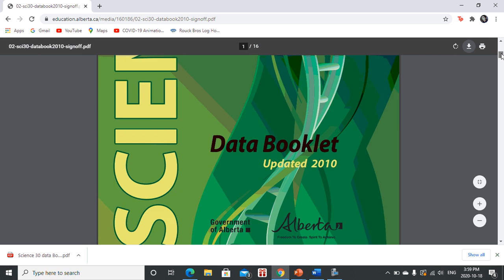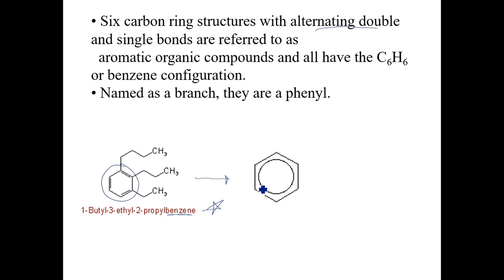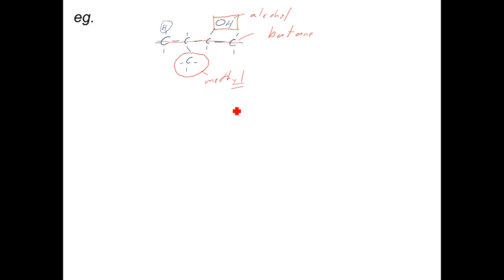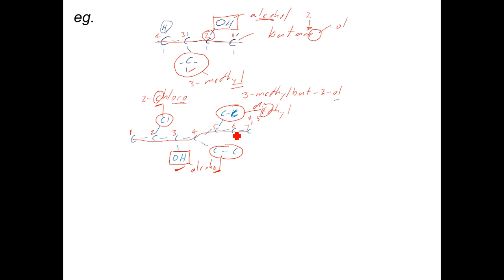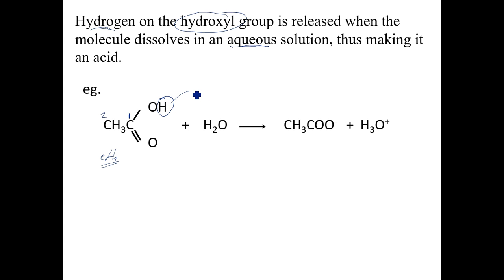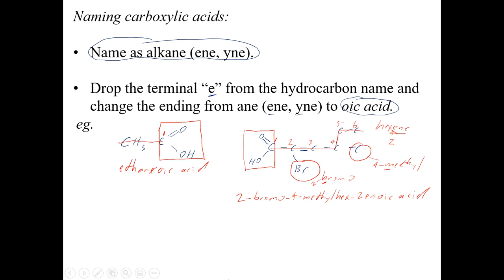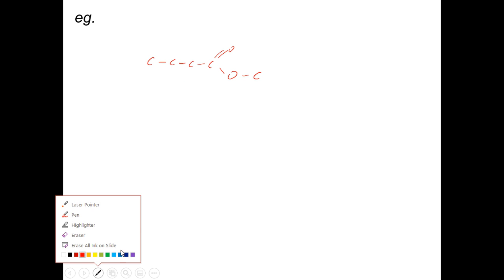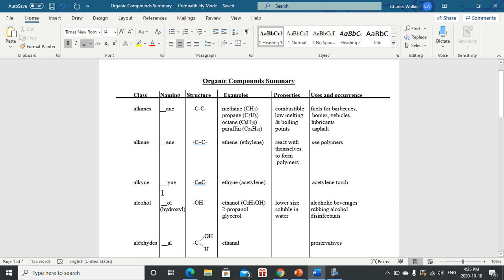Mr. Walker's Science 30: Organic Compounds Part II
Naming and formulas for cyclical hydrocarbons, alcohols, carboxylic acids, and esters